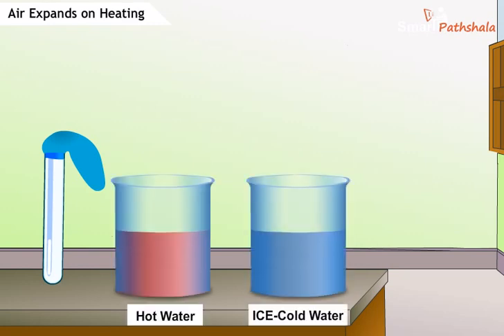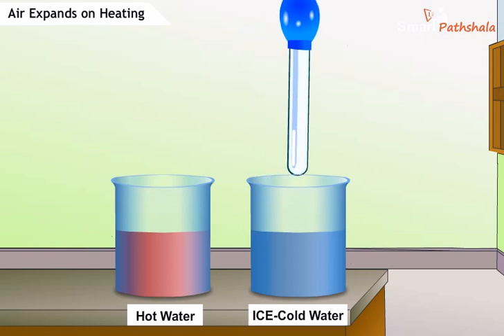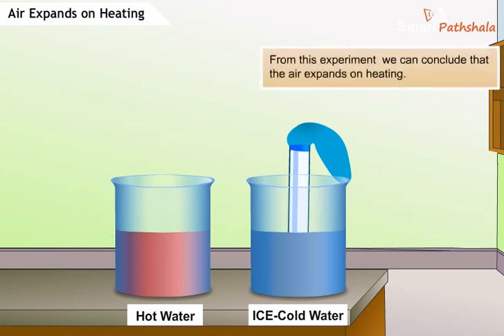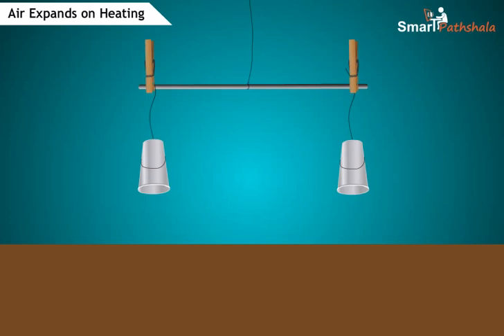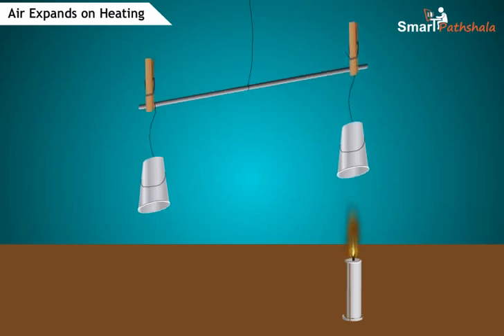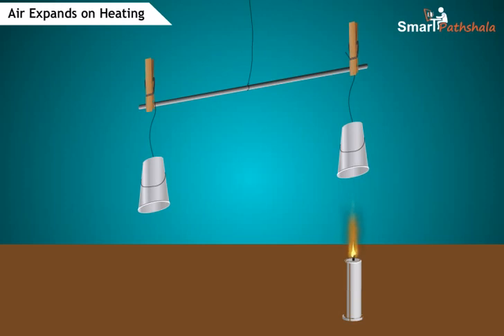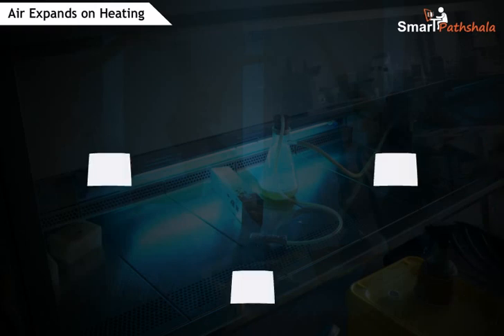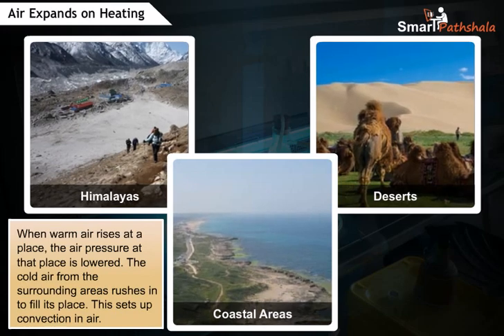NCERT CBSE Class 7 Science Chapter 8 Winds, Storms and Cyclones Part 2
In this video “Air Expands on Heating” has been explained according to NCERT CBSE Class 7 Science Chapter 8 “Winds, Storms and Cyclones”. for complete free access to the course